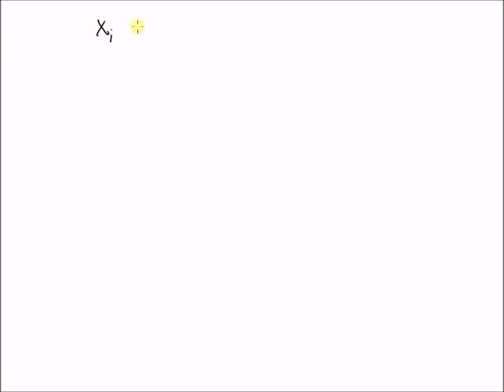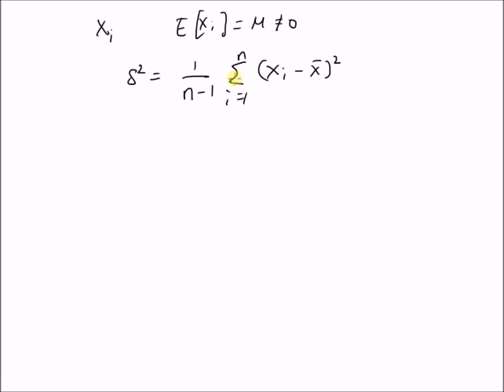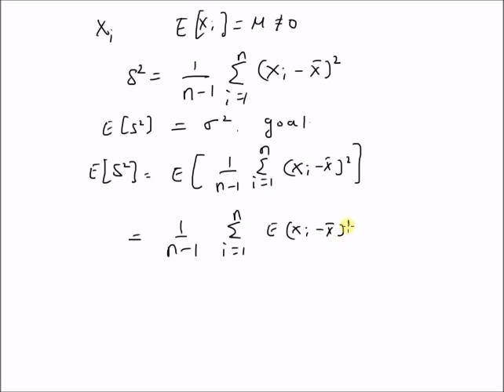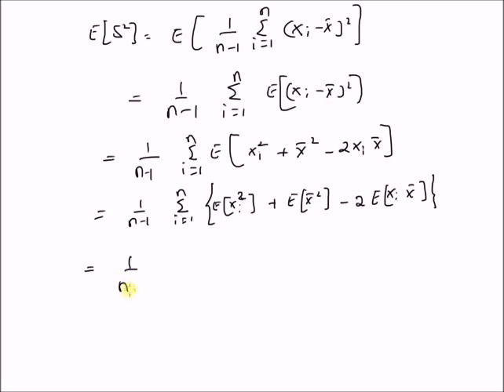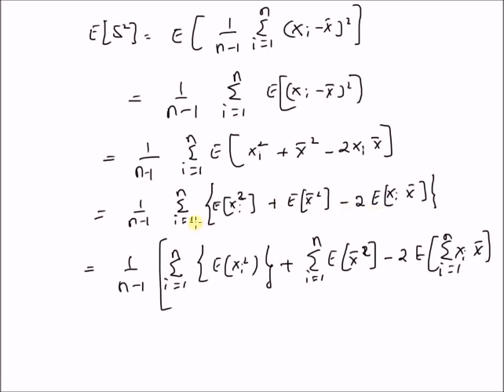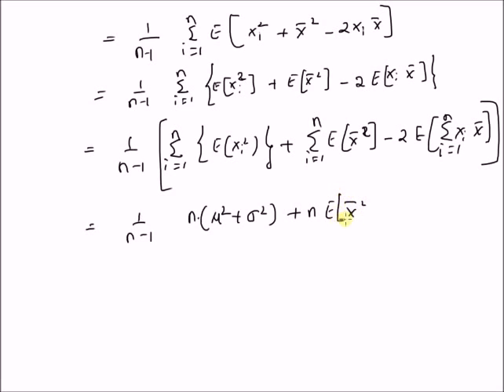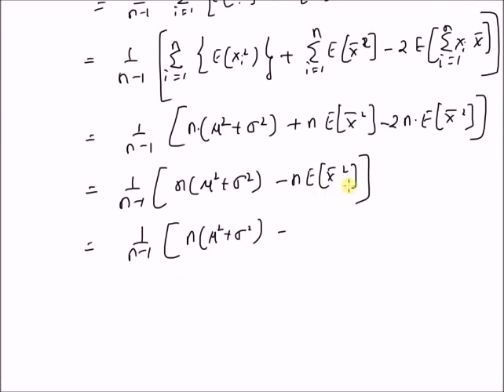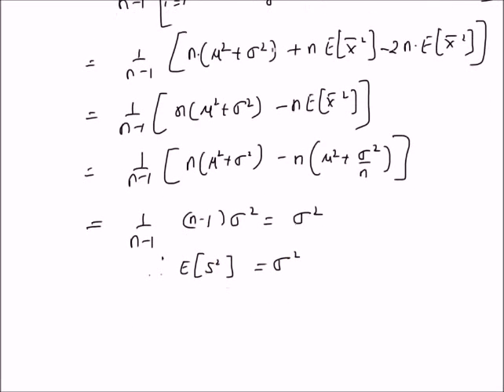Sample Variance Unbaised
for nonzero mean observations, sample variance is an unbaised estimator  of variance